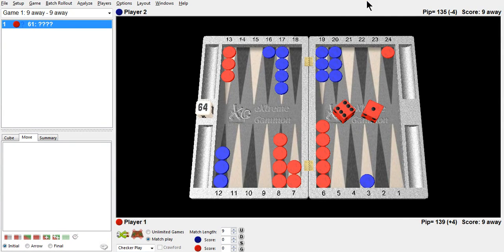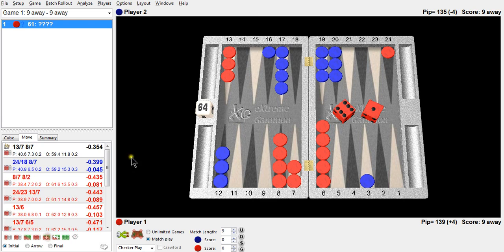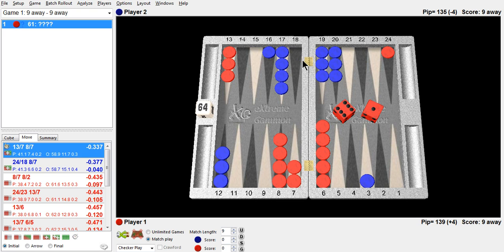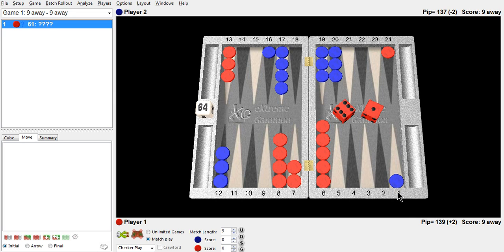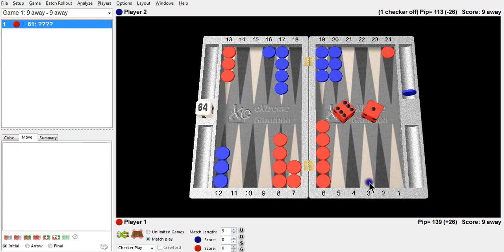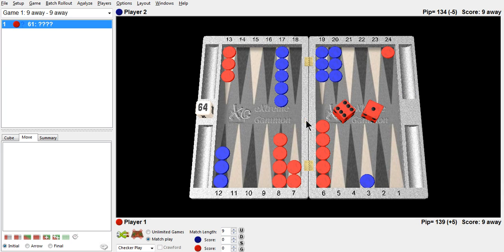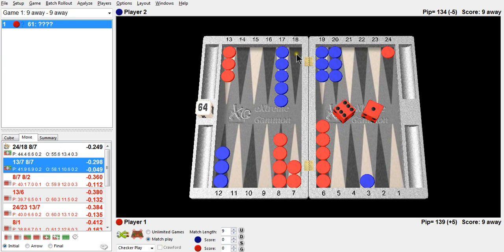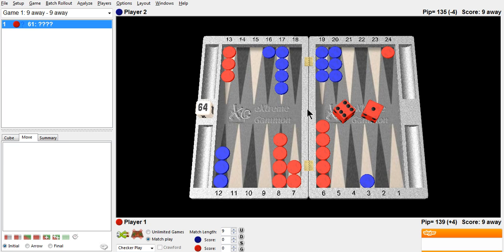Studying a checker play and variances